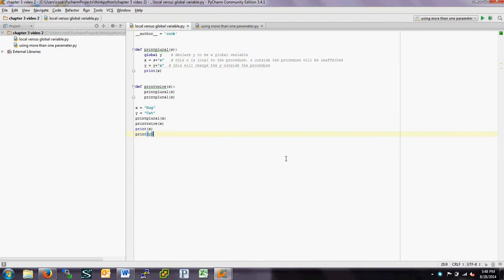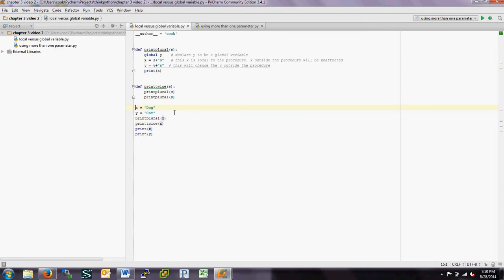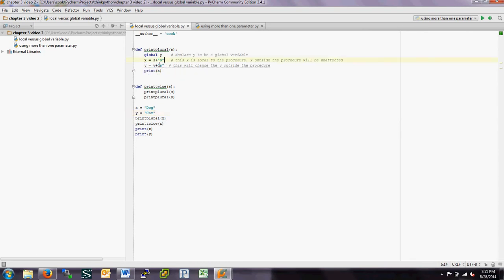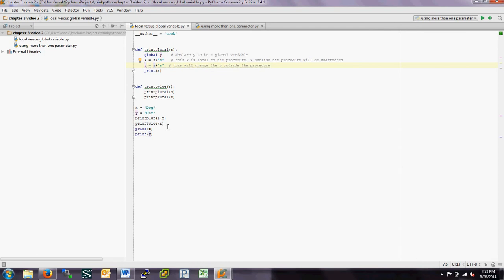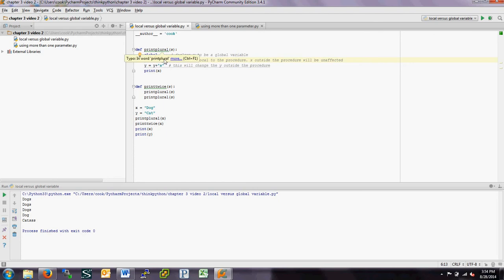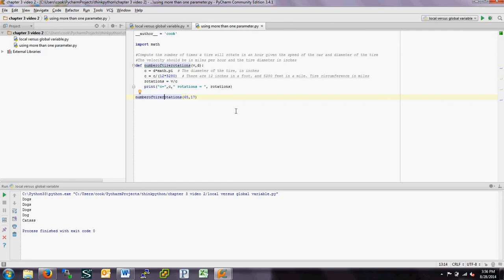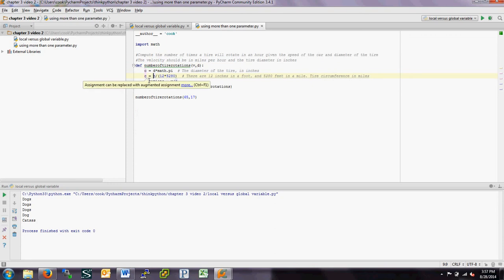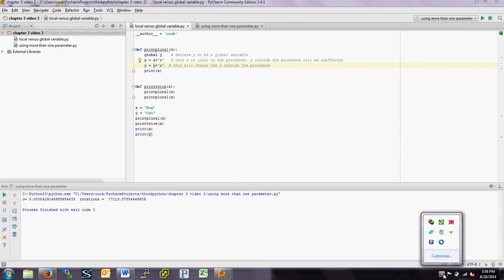chapter 3 video 2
Local versus global variables